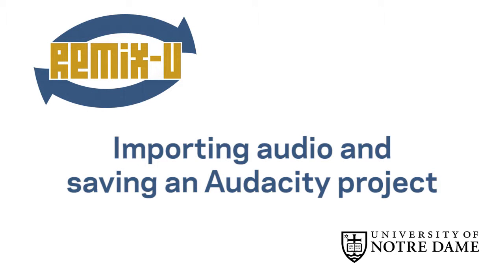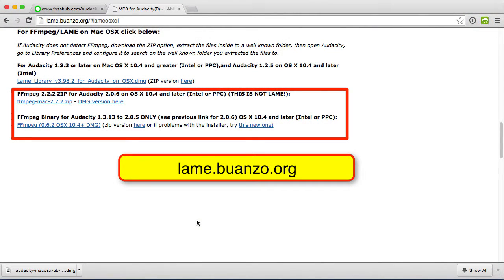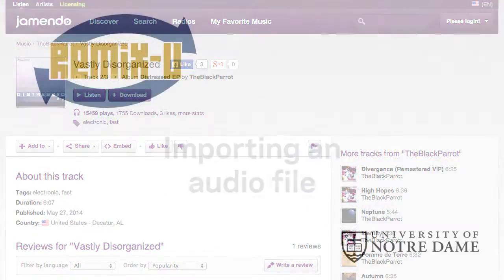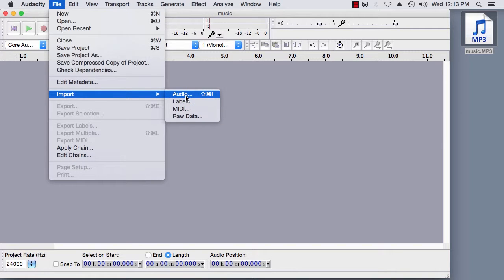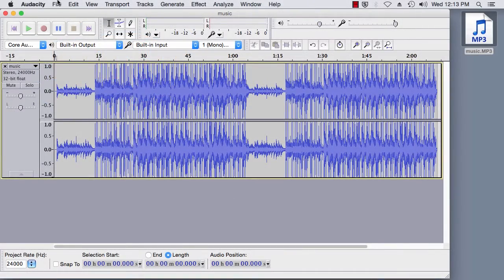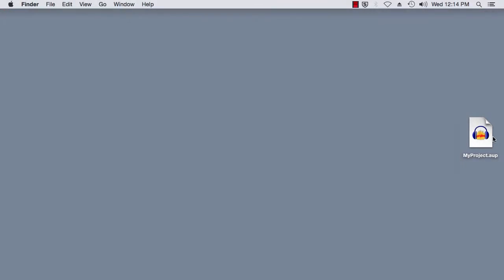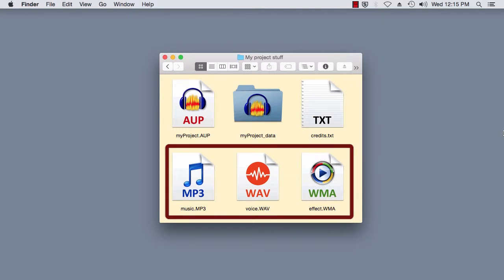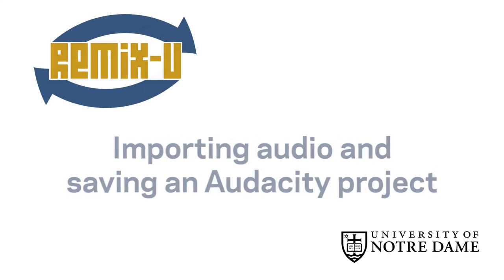A02 Importing Audio and Saving an Audacity Project